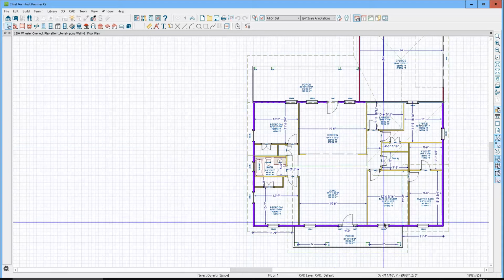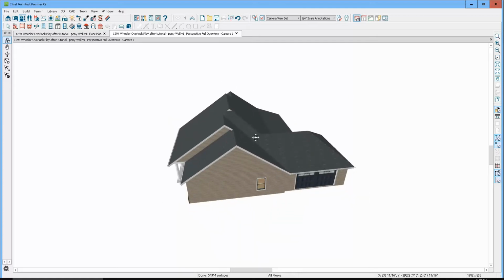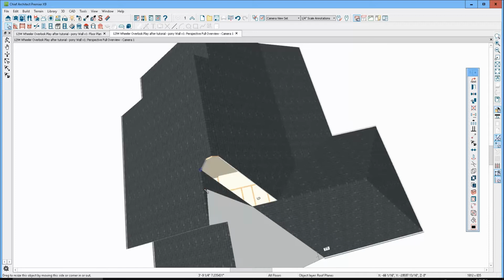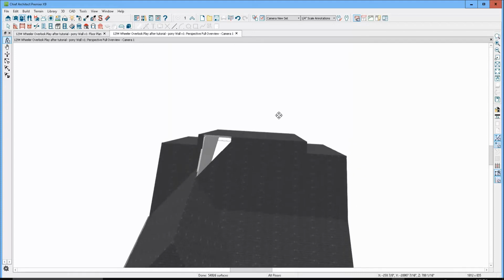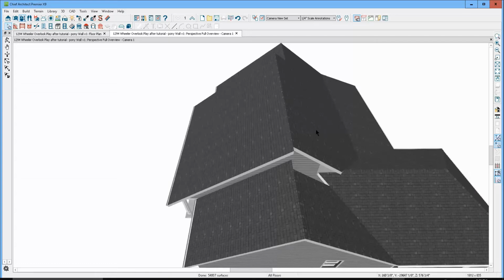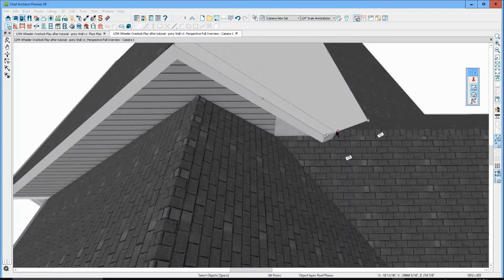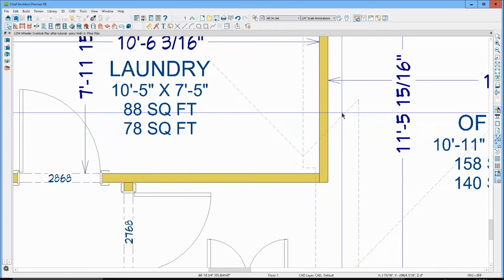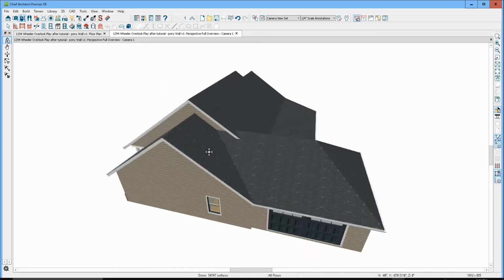A simple roof edit in X9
Addressing a question at Chief Talk